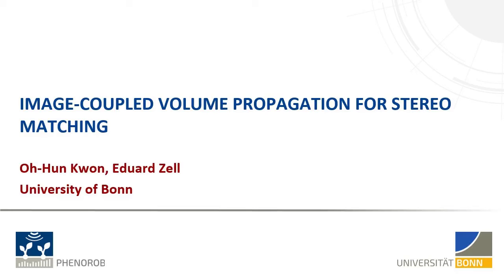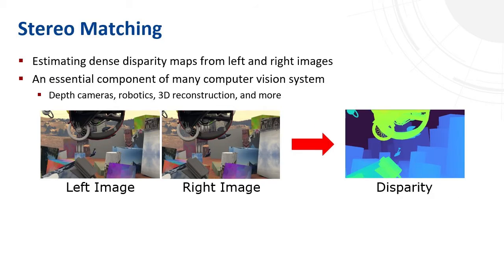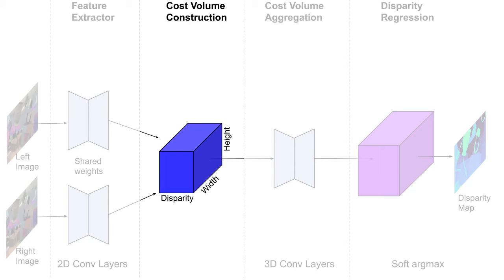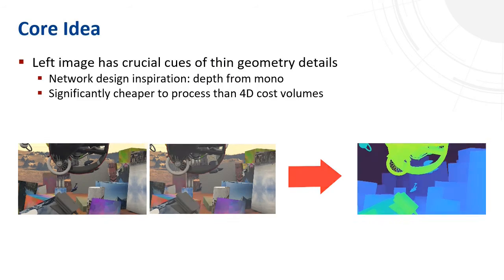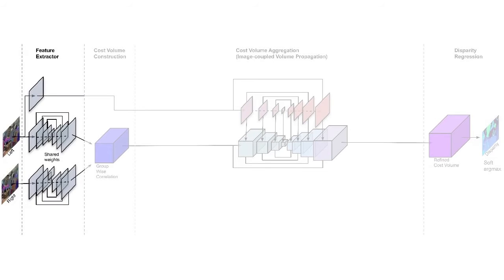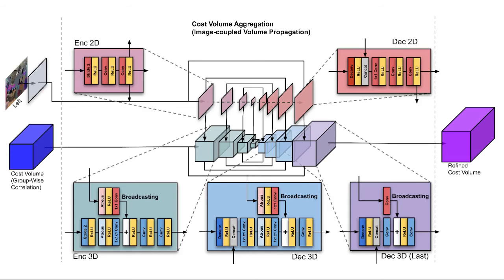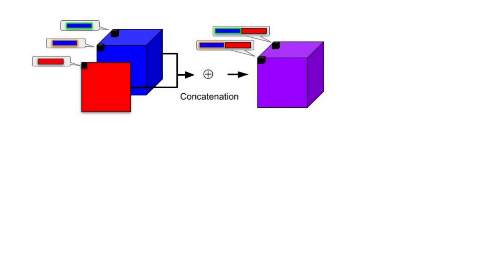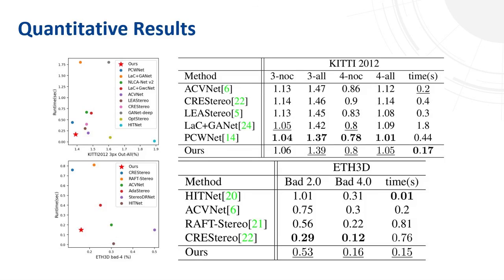Image-Coupled Volume Propagation for Stereo Matching by Oh-Hun Kwon and Eduard Zell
This trailer video is based on following publication: O. Kwon and E. Zell, "Image-Coupled Volume Propagation for Stereo Matching," in 2023 IEEE International Conference on Image Processing (ICIP), 2023, pp. 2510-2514. doi:10.1109/ICIP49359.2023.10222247